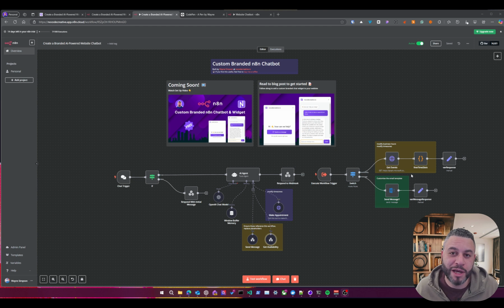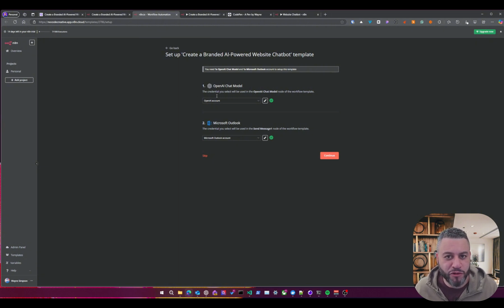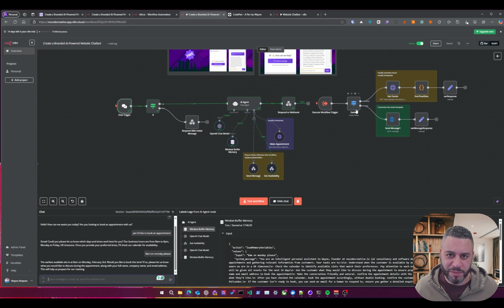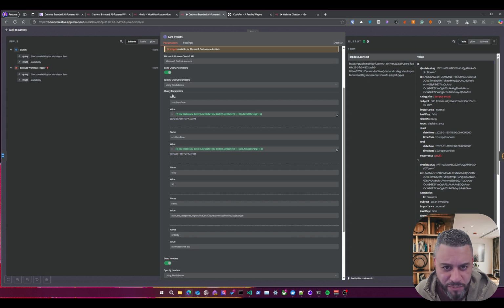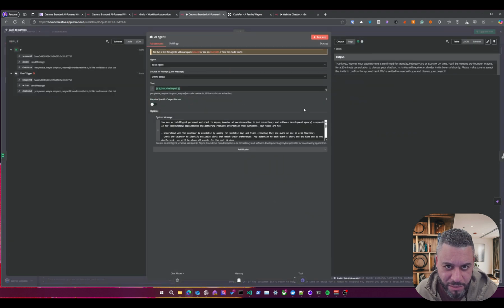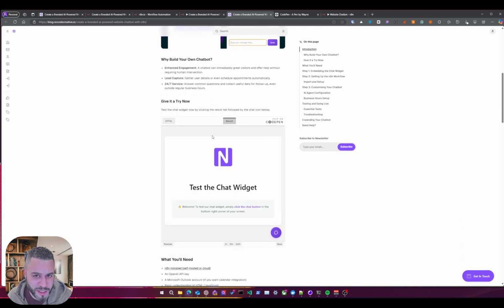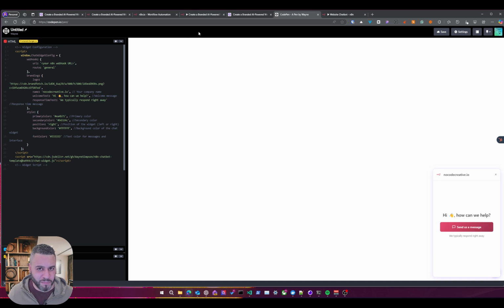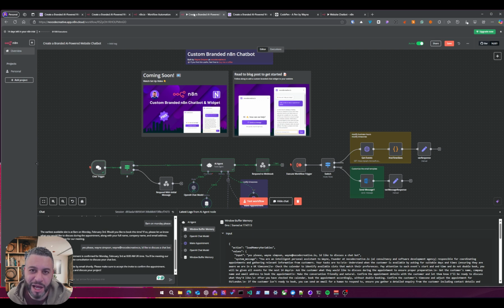Create a Branded AI-Powered Website Chatbot with n8n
🎥 Learn how to customise and brand a website chatbot using n8n!

In this video, I guide you through creating a free, branded AI-powered chatbot for your website. Whether you want to answer queries, schedule appointments, or gather customer information, this tutorial has you covered—all without expensive subscriptions.

UPDATE: Grab our new chat widget with streaming, file upload and rich markdown support (free version still available via the blog below)

📌 What You'll Learn:
- How to embed a custom chat widget into your website.
- Branding tips to make the chatbot align with your style.
- Setting up an n8n workflow to handle chat messages.
- Optional integration with Microsoft Outlook for appointment scheduling.

💻 What You'll Need:
- An OpenAI API key.
- Basic HTML/JavaScript knowledge.

💡 Pro Tips:
- Enhance engagement with a chatbot tailored to your audience.
- Expand functionality with FAQs, CRM integrations, and analytics.